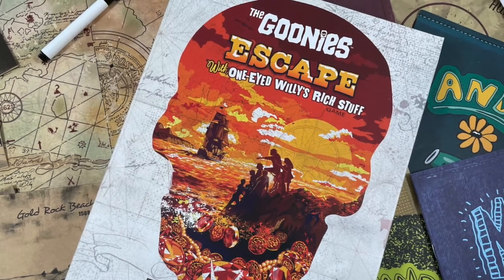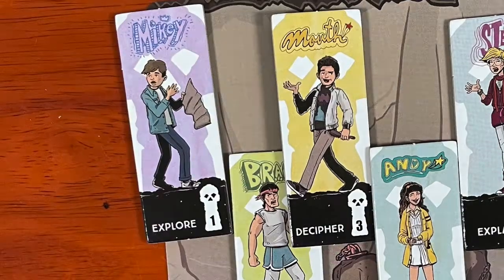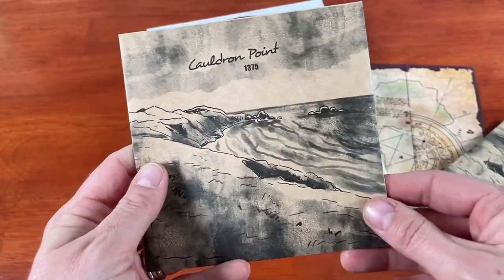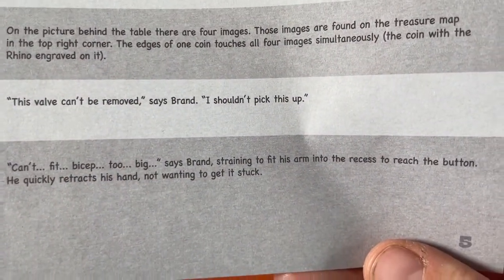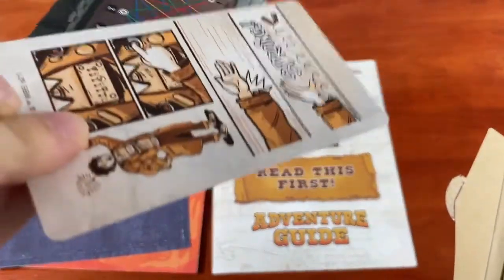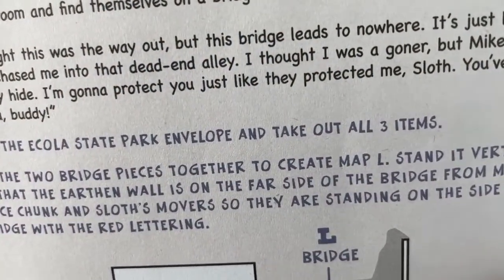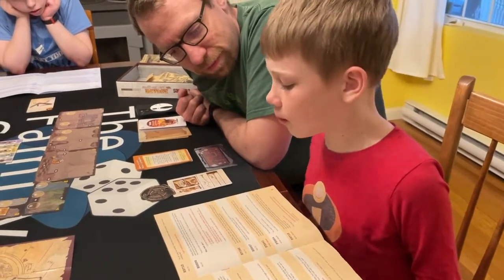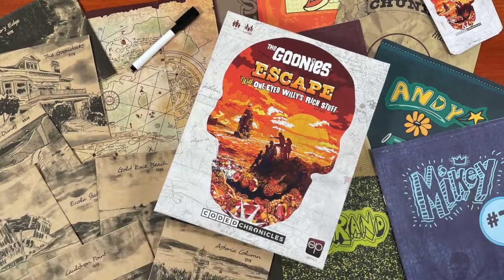The Goonies: Escape with One-Eyed Willy's Rich Stuff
No Truffle Shuffle here, but "The Goonies: Escape with One-Eyed Willy's Rich Stuff" follows the plot of the movie remarkably closely.
Relive the adventure in this family-friendly puzzle game played over 3 acts (each running around 45 minutes).

We review this Goonies Coded Chronicles game in our GAMES format:

0:00 Intro

0:21 Game
0:44 Art
1:24 Mechanics
2:06 Expectations
3:04 Surprises

4:39 Recommended?

You can also find our review of the Scooby Doo Coded Chronicles game, Escape from the Haunted Mansion

The Family Gamers received a copy of The Goonies: Escape with One-Eyed Willy's Rich Stuff from The Op for this review.